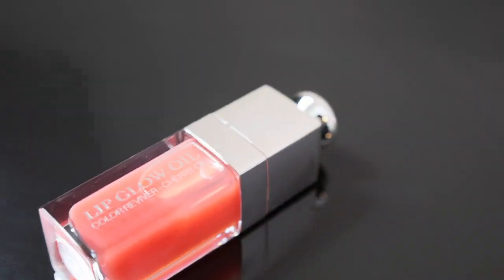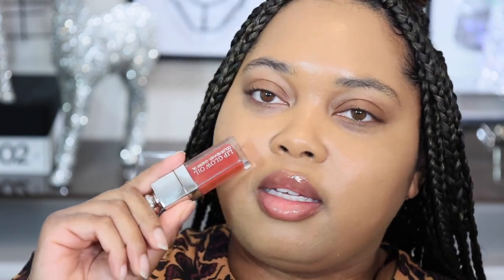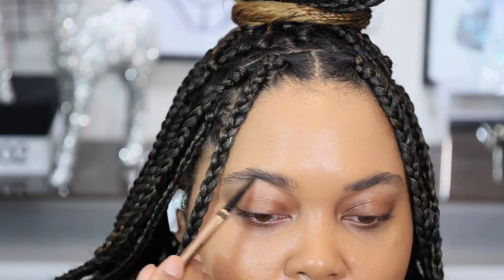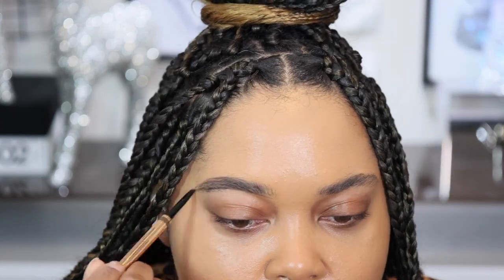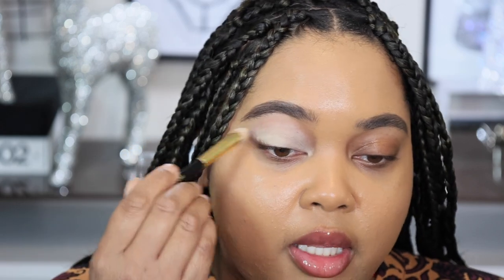Bought It & Forgot It : Using Makeup I Forgot I Bought in 2022 | Kel-SLEIGH Vlogmas XXVII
Welcome to House of KBJ! Today, I am using makeup I bought and forgot to use in 2022! 2022 was A LOT, so let's celebrate by playing with some amazing products in the last few years of the year! Smooches, Kelsee